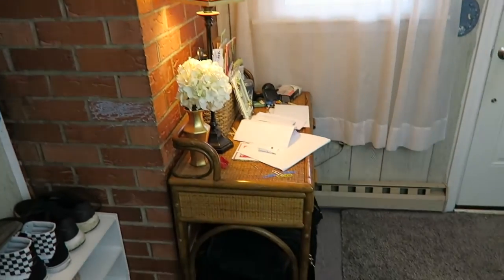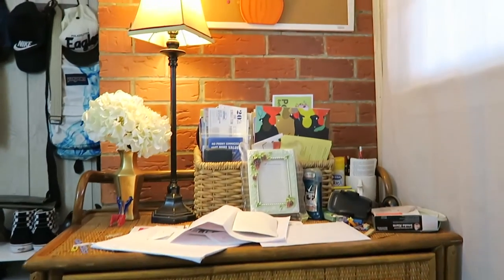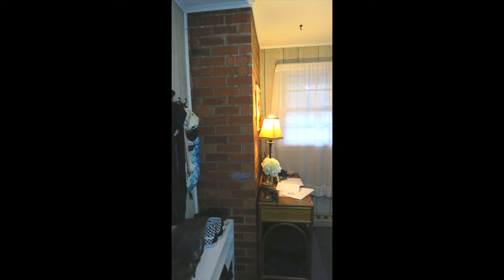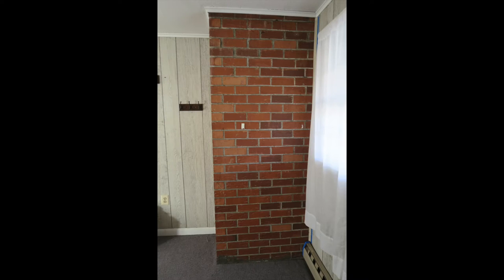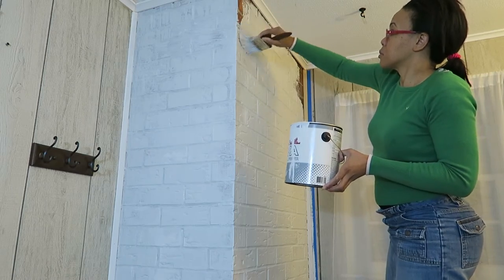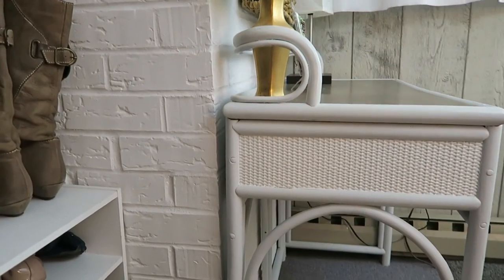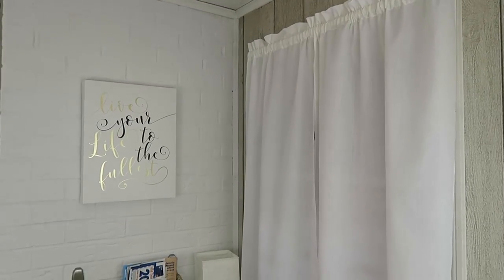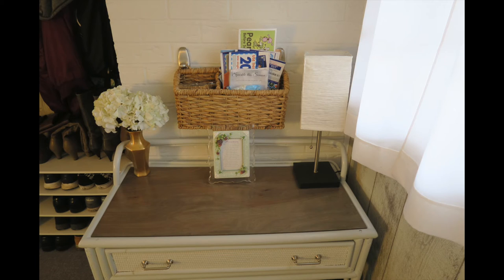Entryway Update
In this entryway update video I share front entryway decorating ideas and entryway ideas for small spaces. I share how to paint a brick wall for painting interior brick. Nothing formal, just the way I did it. Also featured is a desk I updated. Here's a link if you're interested in the transformation process:

ASMR maybe...